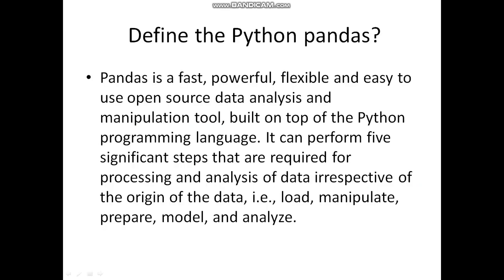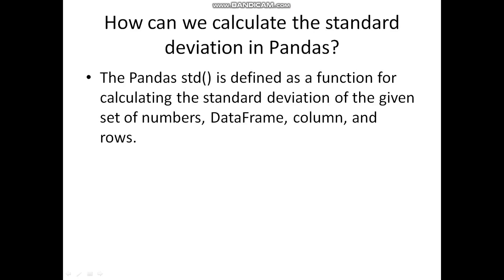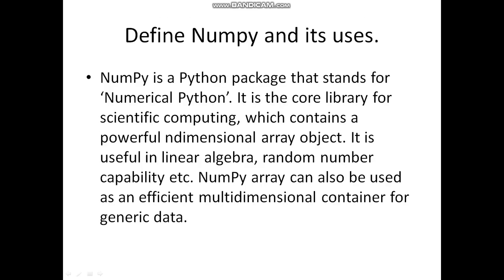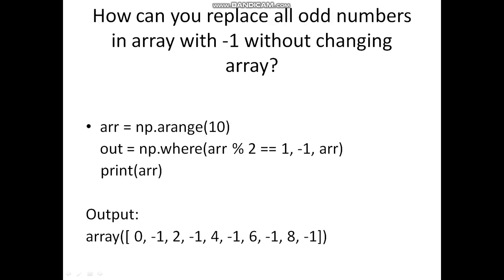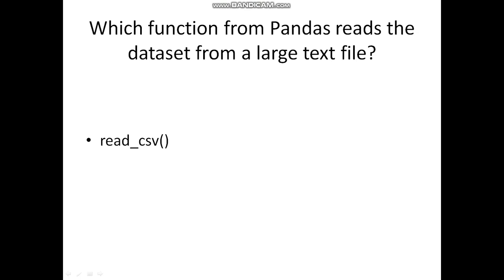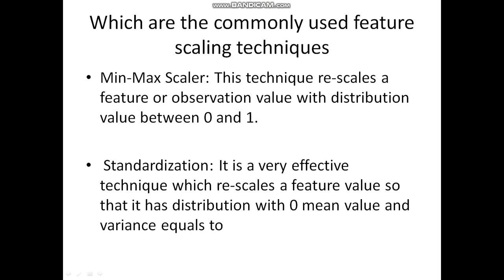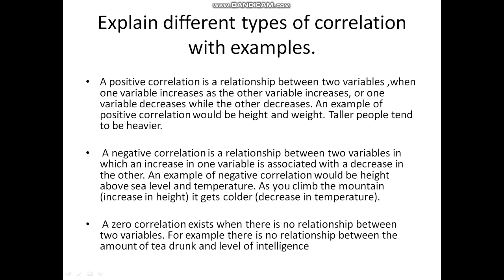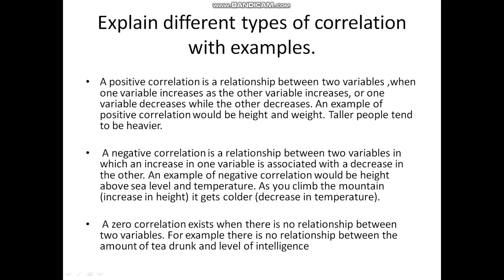DATA ANALYTICS INTERVIEW QUESTIONS AND ANSWERS - FOR FRESHERS & EXPERIENCED CANDIDATES || PART - 02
| Python Training | Python Interview Preparation | CRACK PYTHON INTERVIEW

In this video we are discussing about the important data analytics technical interview questions and answers. This Python interview questions and answers video is both for experienced and freshers in the technology.

What makes this data analytics interview questions video so unique?

This data analytics interview questions and answers video is not prepared by academicians. This data analytics questions and answers video has been exclusively created by professionals who are working in Python domain. This way they have the first-hand idea of what are the questions that are being asked in the Python interview. Due to this you will be in a better position to clear the Python interview and land your dream job after watching this video.

fresherjobs accenturecareersforfreshers 2021 accenturerecruitment2021 accenture careers for freshers 2021, cognizant off campus, freshersworld govt jobs for engineer. Accenture recruitment 2021

ibm coursera coursera ibm ibm free courses ibm free online certification courses
ibm free certification courses
ibmi online courses
ibm courses free
ibm data science course free
ibm online certification courses
ibm data science professional certificate free
ibm data science specialization
ibm online training
Google free certification
Amazon free certification
Aws free certification
Microsoft free certification
Google free certification courses
Amazon free certification courses Aws free certification courses Microsoft free certification courses Google online training Amazon online training